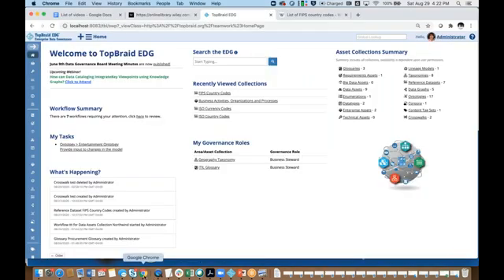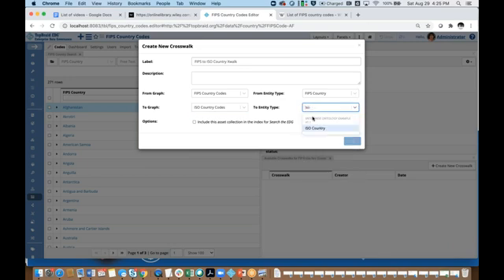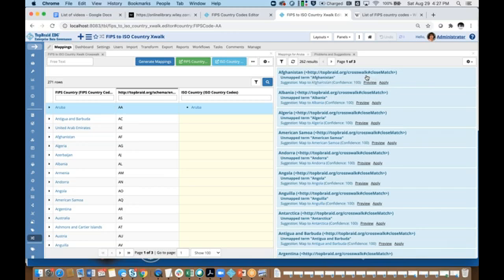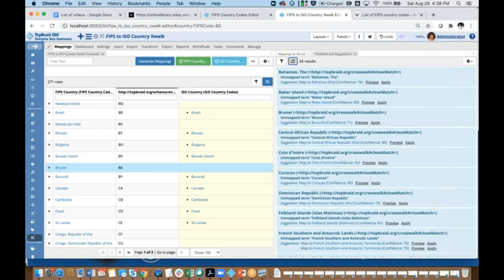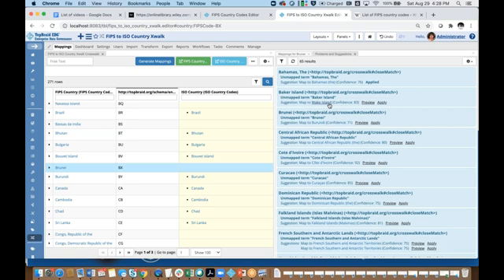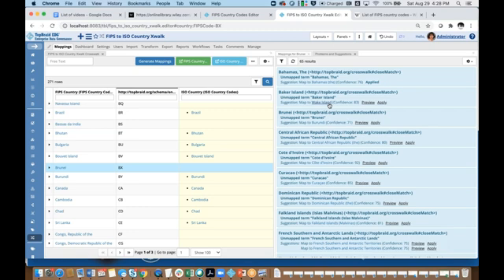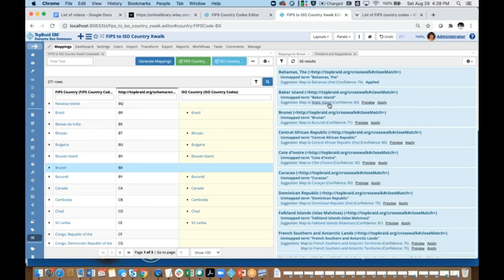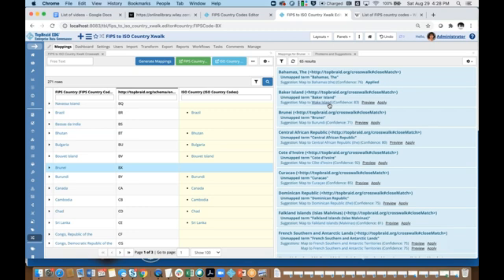Quick Grok Video: Creating a Crosswalk in TopBraid EDG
This Quick Grok video demonstrates creating a crosswalk and adding mappings using both manual and automated techniques. It also describes how you can import mappings if you already have them predefined in a spreadsheet. TopBraid EDG can help automate the creation of crosswalks to aid in the alignment of two asset collections - typically, taxonomies, reference datasets or glossaries.
Note that there is a small error in describing the spreadsheet format for import. Column A should contain the “from” primary key (e.g., FIPS code) and column B should contain the “to” primary key (e.g., ISO alpha2 code). The video incorrectly says that column A should be ISO codes and column B should be FIPS codes.